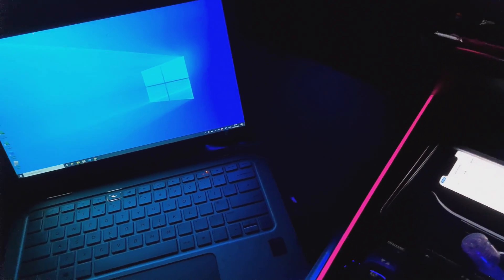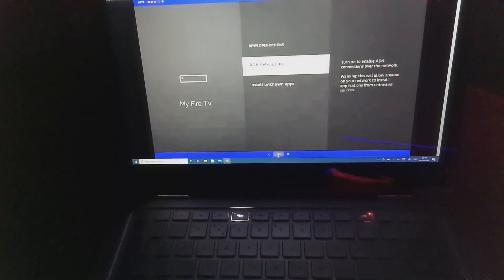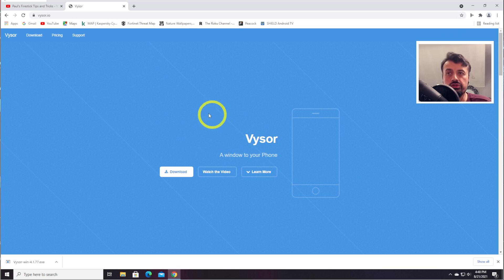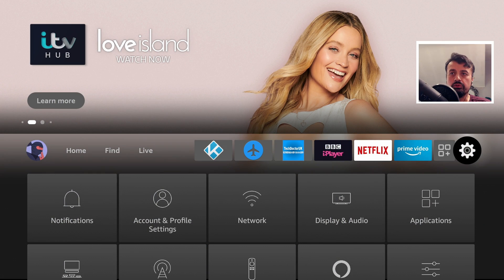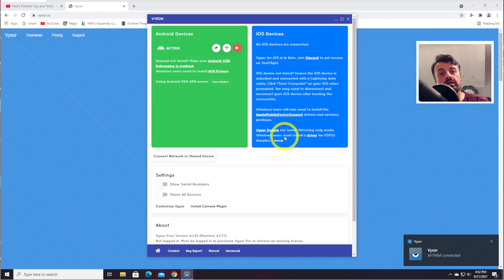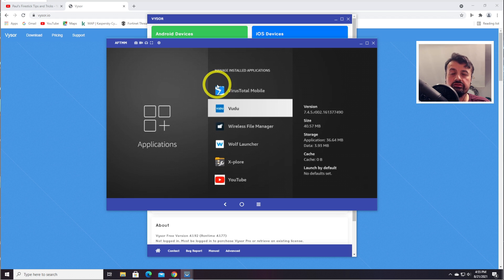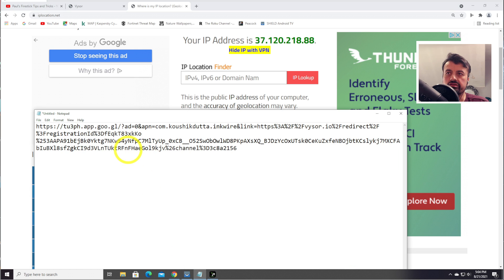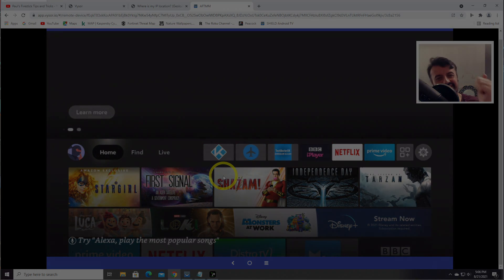🔴BREAKING NEWS - TAKE CONTROL OF SOMEONE ELSE'S FIRESTICK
Do you want to remote control someone else's firestick ? With this process you can control another persons firestick / Android TV device over the internet !